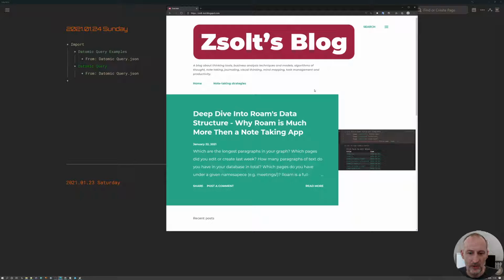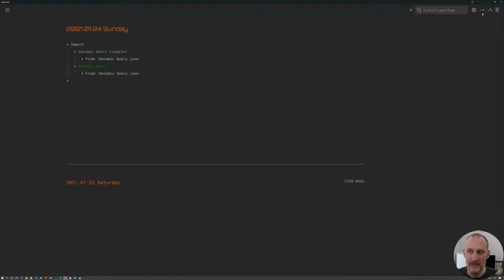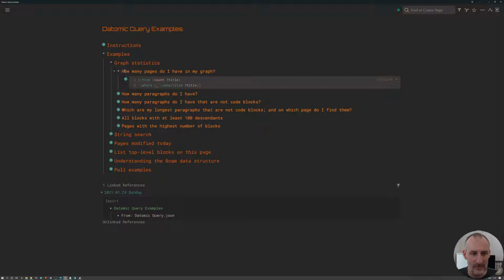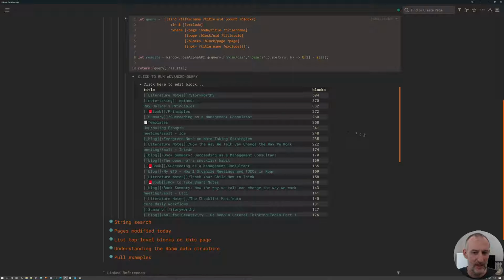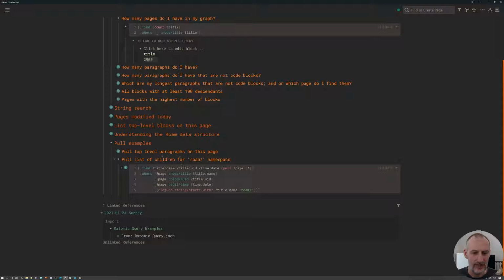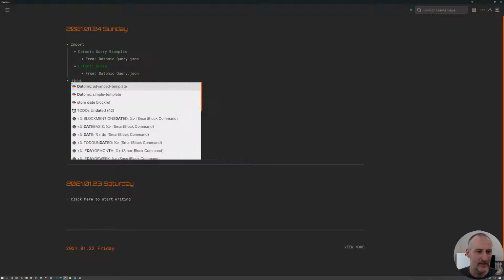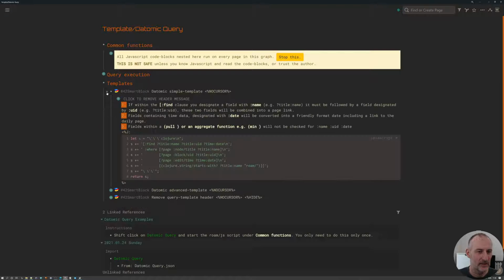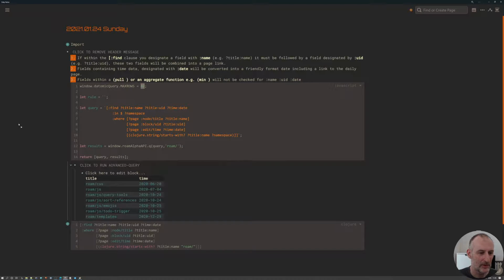Roam Datomic Query Smart Block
You will find the link to the Roam.JSON with the 42SmartBlock in my blog post

The video introduces the Roam datomic query Smart Block, how to install it, how to use it. Read the blog post to learn how to create your own queries.